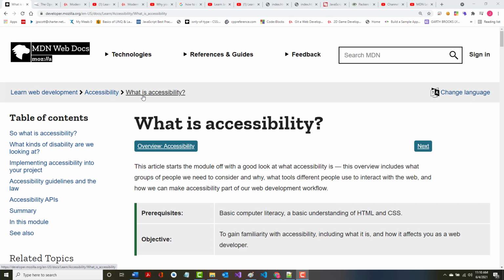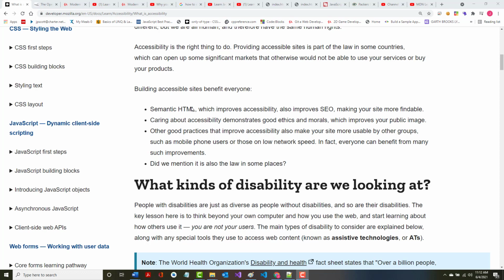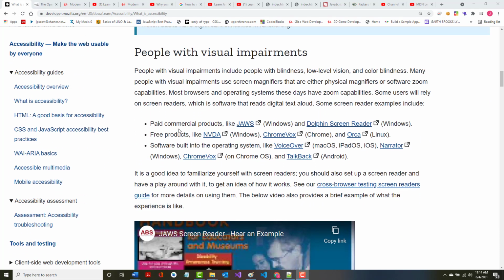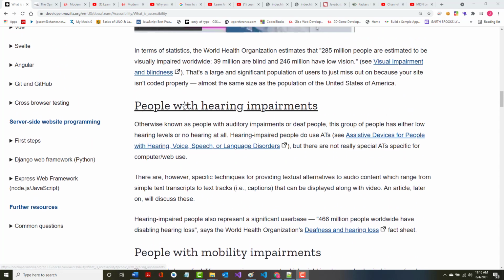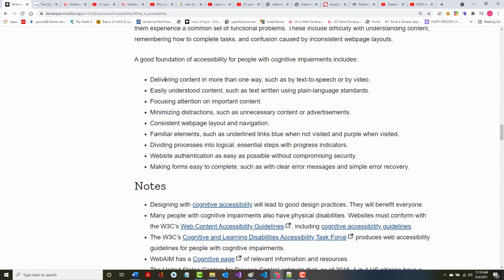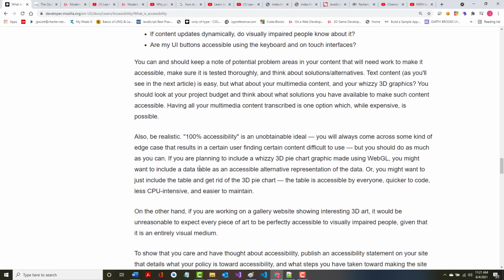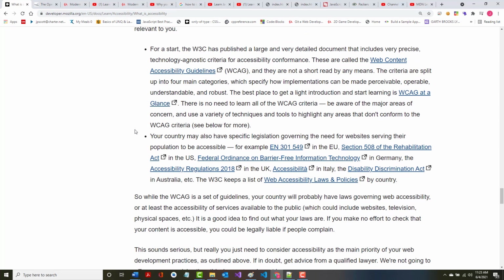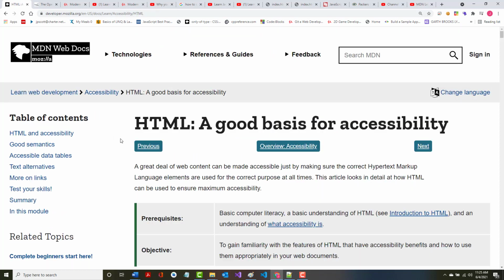Accessibility Guides And Assessment - Part02